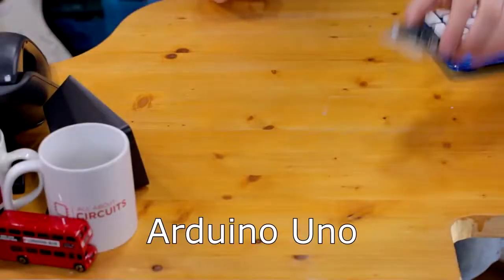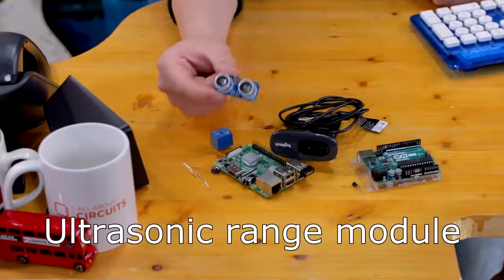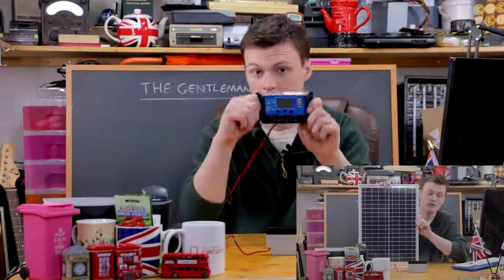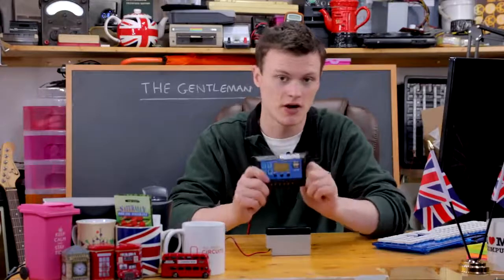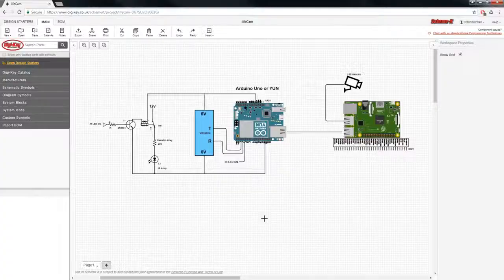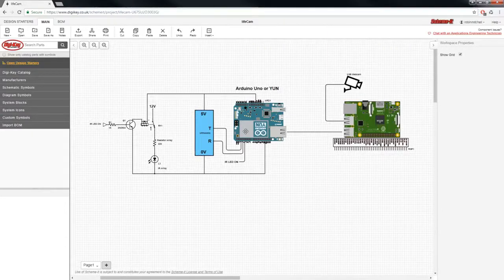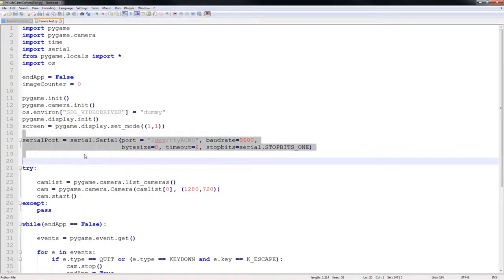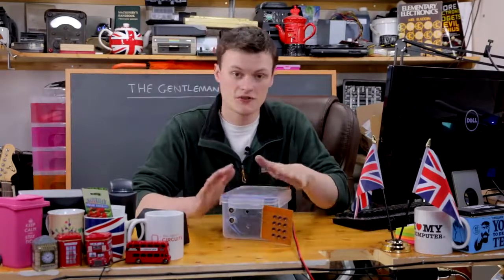How To Make Your Own Life-Cam | The Gentleman Maker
In this project, we’re using an Arduino Uno and a Raspberry Pi 3 Model B to create an automatic wildlife camera. And, as an added bonus, this camera works at night. Make one of your own to snap photos of local birds, parading pups, or sneaky humans.

Check out more video topics and articles coming from Robin Mitchell